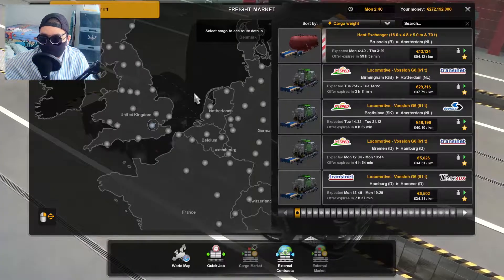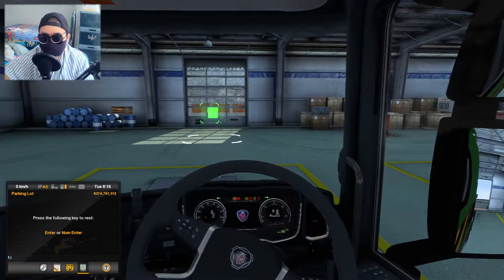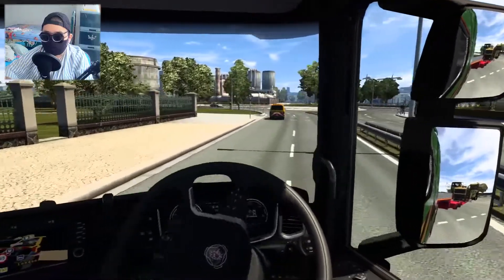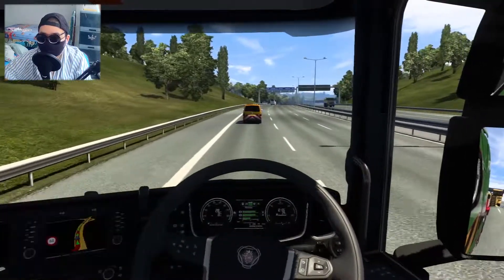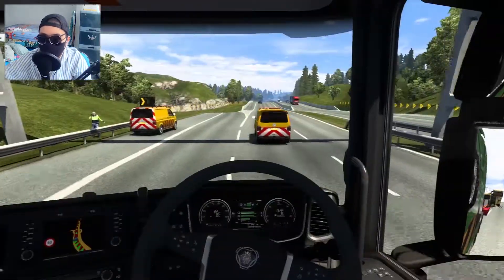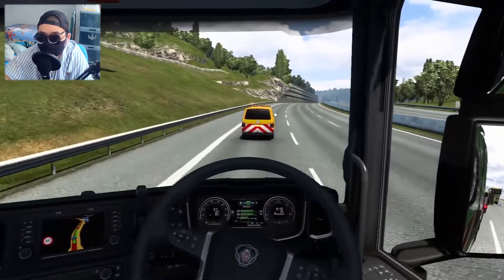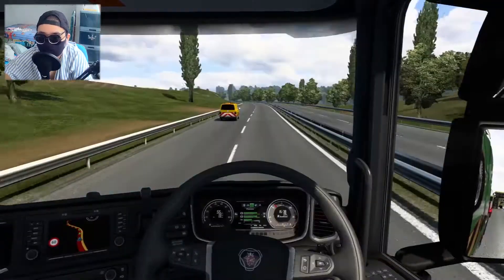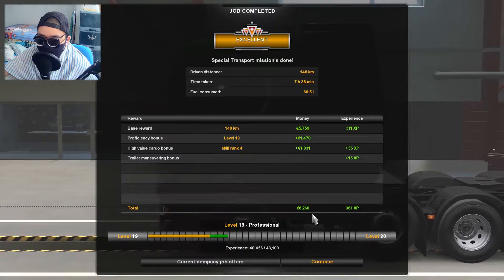SUPER HUGE HAUL TRUCK CHASSIS DELIVERY!! (+BOUGHT THE WRONG TRUCK!!) - Euro Truck Simulator 2 (ETS2)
wide